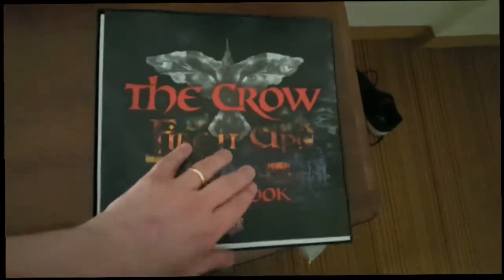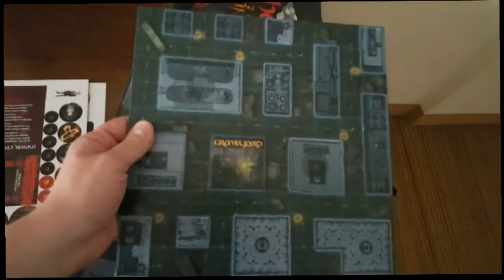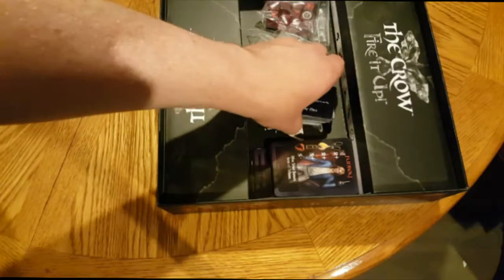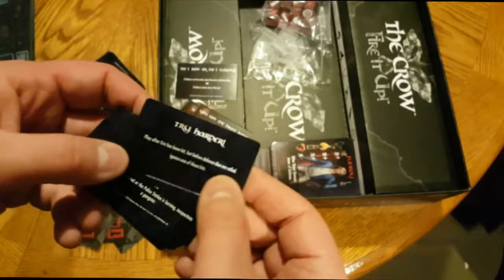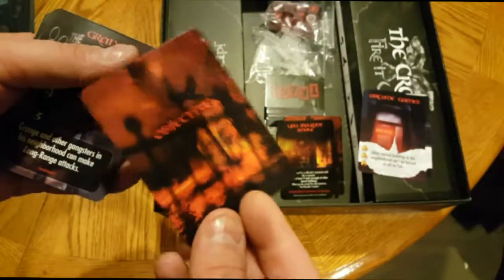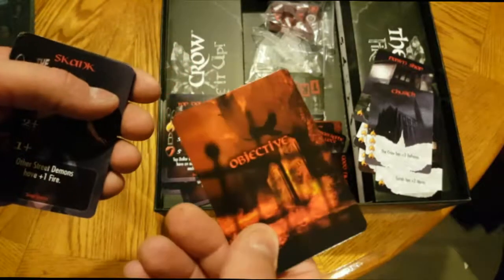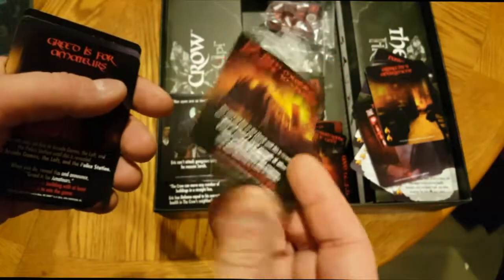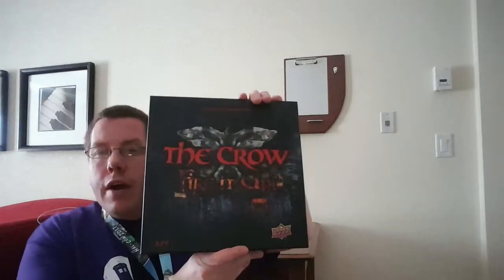Cards and Boards The Crow: Fire it Up Unboxing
Hello, I just got back from Hal-Con 2017 and I am going through and editing my unboxing videos for the games I picked up this year. I bought less this year, but I am doing individual videos rather than one big unboxing video.
In this video I am unboxing The Crow: Fire it Up. I will be honest, I don't really know a lot about this game, I just saw The Crow and whipped out my wallet. The game components look amazing, but I don't know much about game play. Hopefully we will get to do a play through soon.
We will announce when we (I) will post a video late here or anything else channel related Feel free to come here and talk about whatever.
We have a thread on boardgamegeek.com to discuss what games you want to see us play through